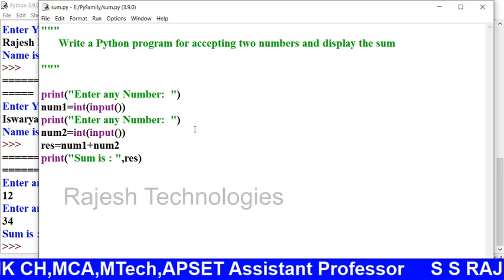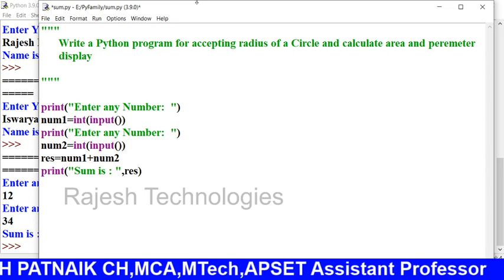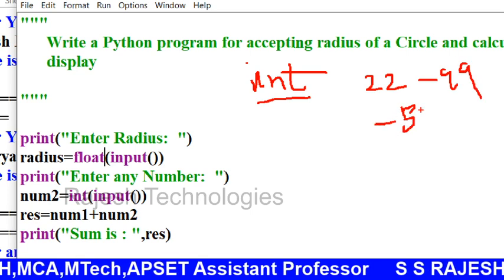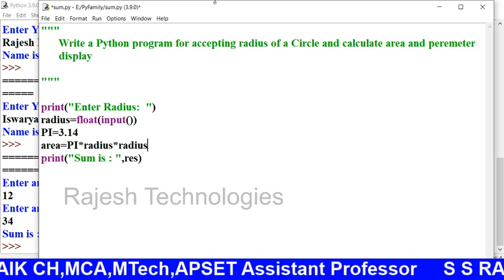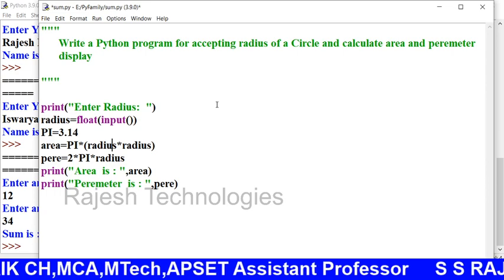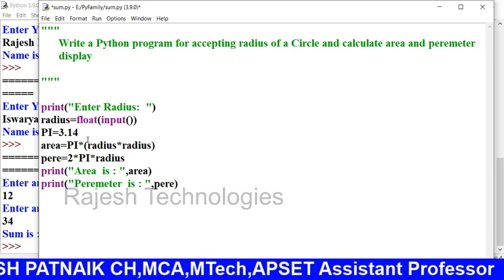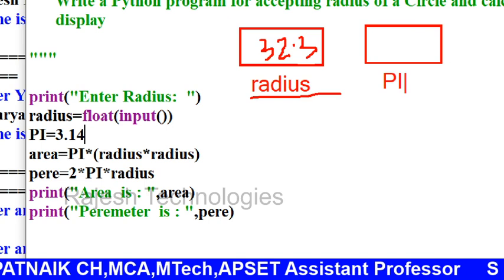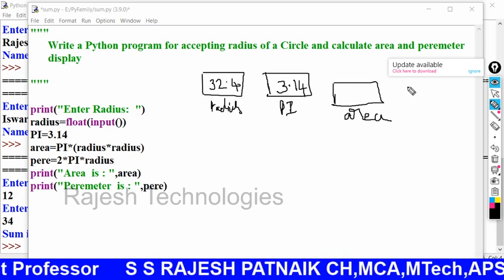Python 6 Program to calucualte area and peremeter of a circle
In this video i explained a python program to calucualte area and peremeter of a circle